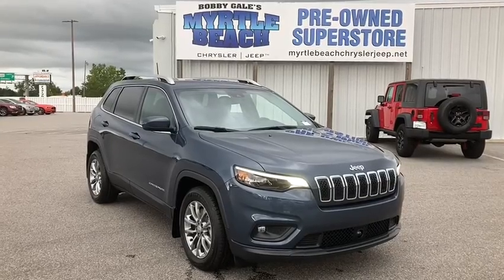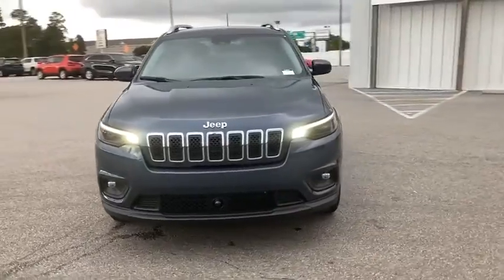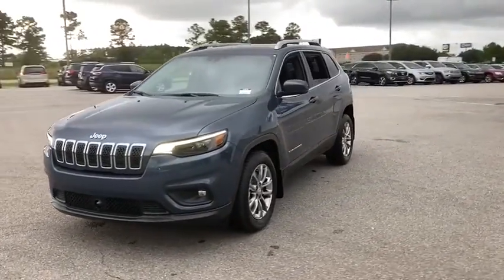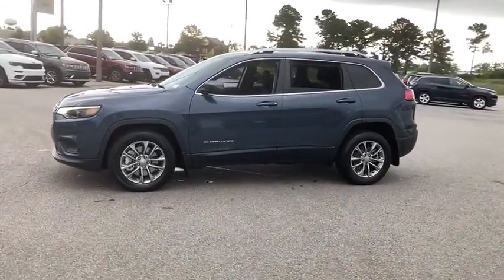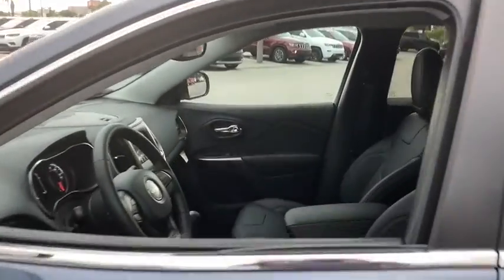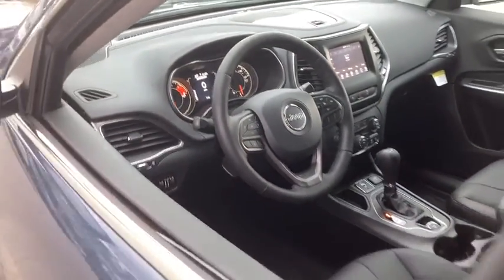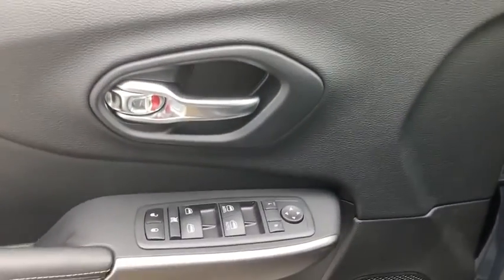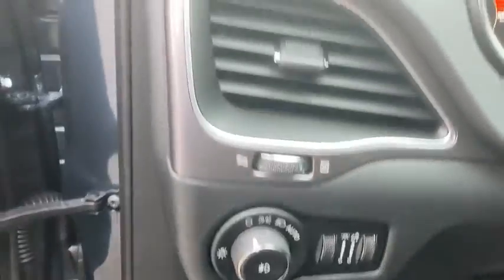2020 Jeep Cherokee North Myrtle Beach, Georgetown, Conway, Myrtle Beach, SC, Shallotte, NC L2076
Slate Blue Pearlcoat New 2020 Jeep Cherokee available in Myrtle Beach, South Carolina at Myrtle Beach Chrysler Jeep. Servicing the North Myrtle Beach, Georgetown, Conway, SC, Shallotte, NC area.
2020 Jeep Cherokee Latitude Plus - Stock#: L2076 - VIN#: 1C4PJLLX6LD631998

2020 Slate Blue Pearlcoat Jeep Cherokee Latitude PlusbrbrMyrtle Beach Chrysler Jeep will take the time to get to know what you want and work with you to ensure thats exactly what you have when you leave. That holds just as true for used car customers as it does for new Chrysler or Jeep customers. We will do everything in our power to provide the best loan or lease that works for you and your wallet. In addition to helping drivers find the perfect vehicle Myrtle Beach Chrysler Jeep also has a state-of-the-art auto repair shop where our highly skilled team of technicians perform routine maintenance as well as other services such as auto-glass repairs transmission repairs and wheel repairs. Were conveniently located at 785 Jason Boulevard Myrtle Beach SC 29577. Please check with dealer for qualifying rebates. Price includes: $1000 - Southeast Chrysler Capital 2020 Bonus Cash SECL5. Exp. 08/31/2020 $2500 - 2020 National Retail Consumer Cash 20CL1. Exp. 08/31/2020 $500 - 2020 Bonus Cash 20CLA. Exp. 08/31/2020 $750 - Chrysler Capital 2020 Bonus Cash 20CL5. Exp. 08/31/2020